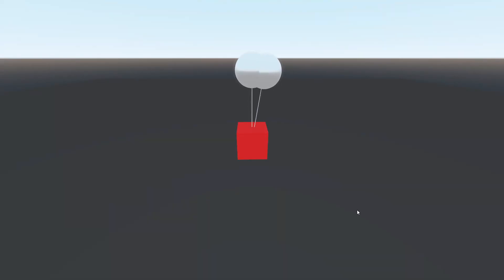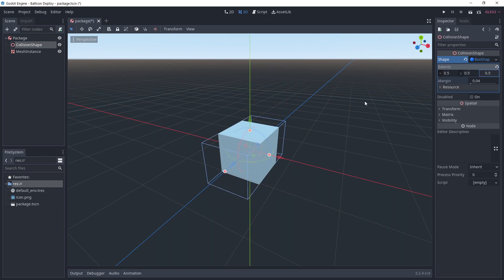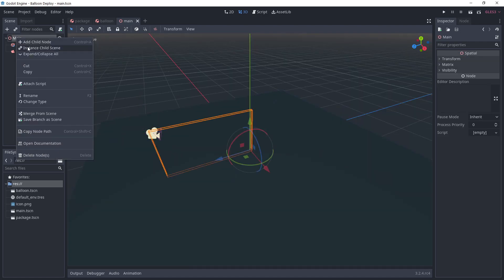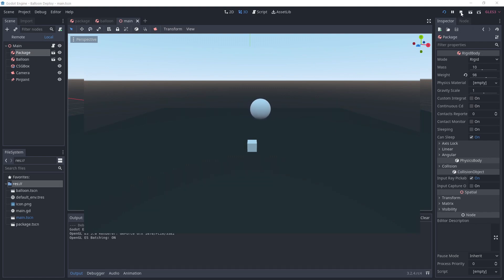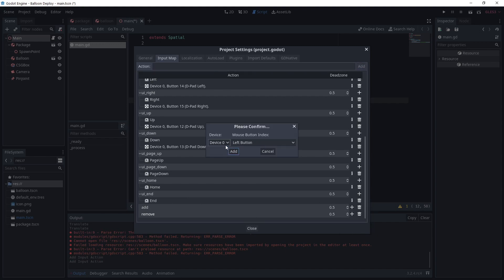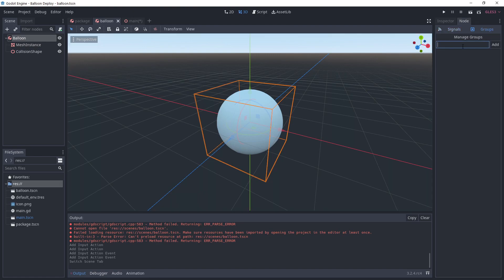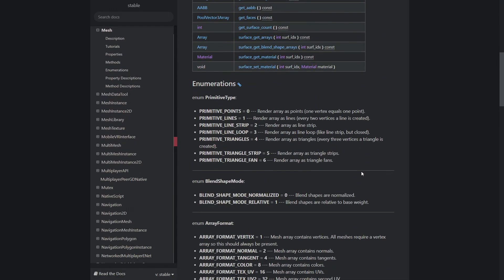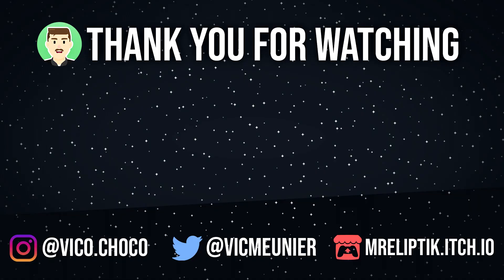Recreating Just Cause balloon deploy in GODOT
Godot tutorial to recreate the balloon deploy mechanic from Just Cause 4.

CHAPTERS
00:00 - Intro
00:30 - Creating the scenes
01:40 - Pinjoint setup
01:56 - First test
02:25 - Coding dynamic balloons addition
03:33 - Testing dynamic balloons addition
03:50 - Drawing cables
04:28 - Final result
04:43 - Outro